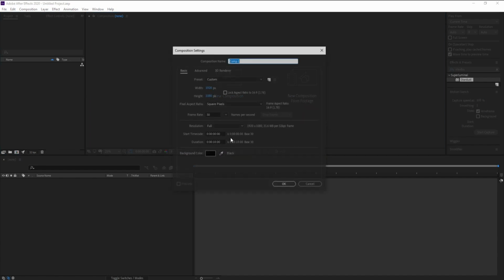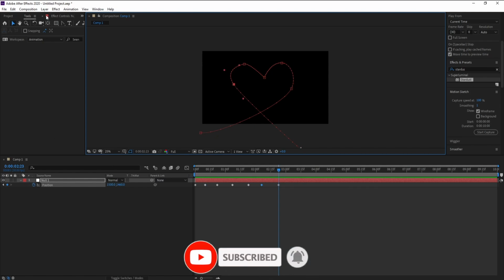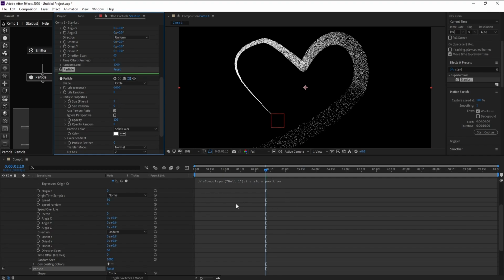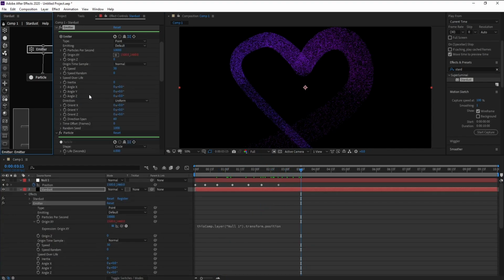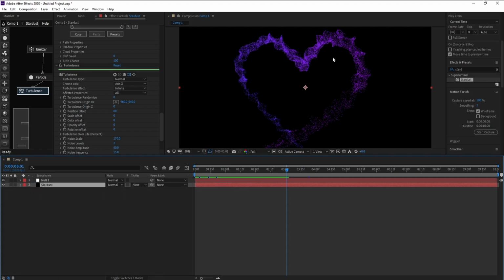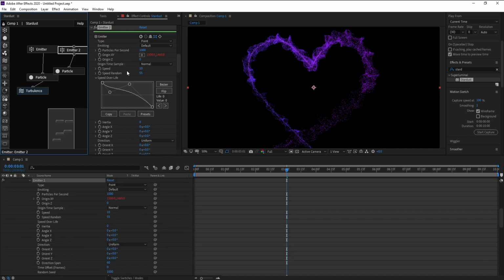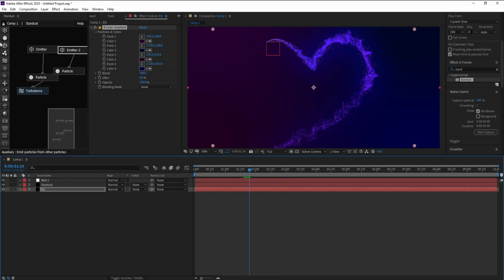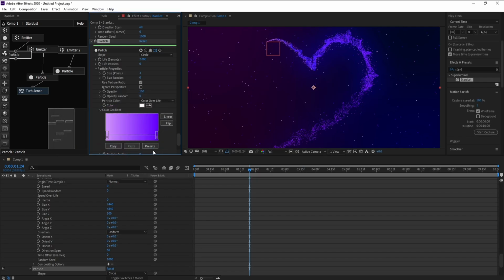Magic Stardust Particle Trail in After Effects – Enchanted FX Tutorial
✨🌌 Create a Magic Stardust Particle Trail in After Effects – No Plugins!

In this whimsical After Effects tutorial, you'll learn how to create a sparkling stardust trail animation that follows text, shapes, or any motion path – perfect for fantasy intros, fairy tale scenes, or magical branding.

🎯 What You’ll Learn:
✅ Create particles using CC Particle World or Particular (optional)
✅ Animate the trail along a custom path
✅ Add glow, shimmer, and randomness
✅ Use expressions for flicker & natural feel
✅ Combine with light streaks or text reveals

💫 100% possible with built-in tools – no plugins required (but you can enhance it with Trapcode Particular if available).